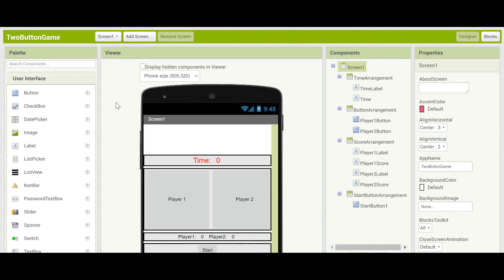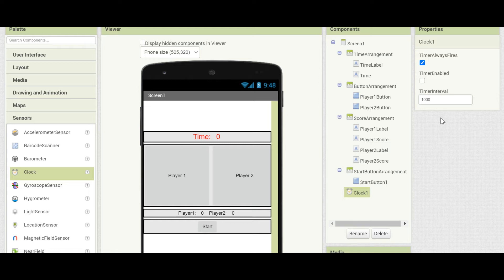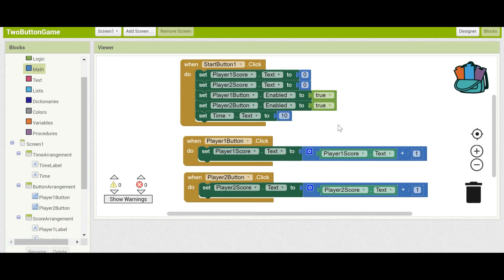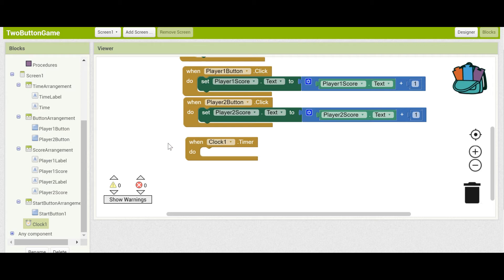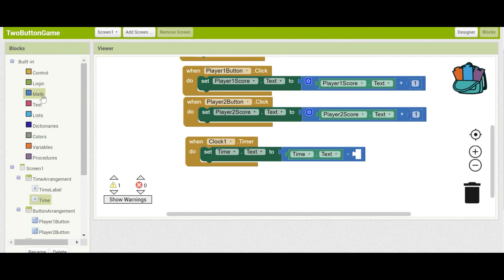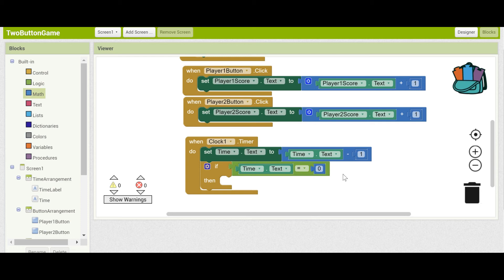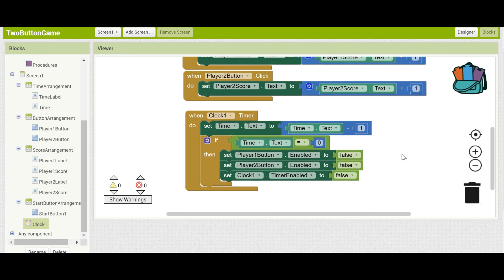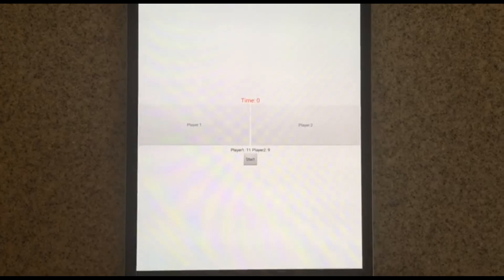Two Button Game Part 2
This is part 2 of a 3 part video on making a two button multi-player game. It uses the CloudDB component so players' scores can be updated on both devices. In this video, you will add a clock component to make a countdown timer for the game.